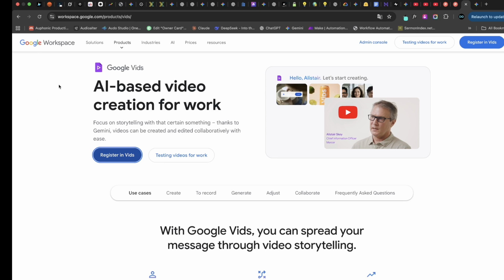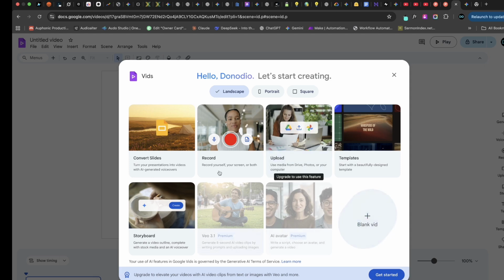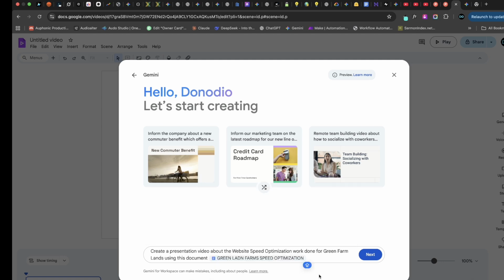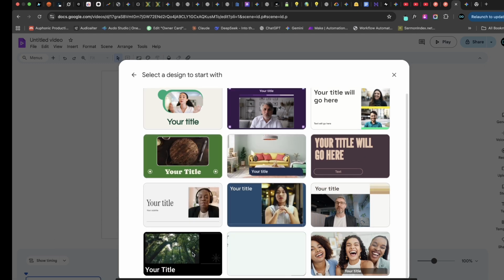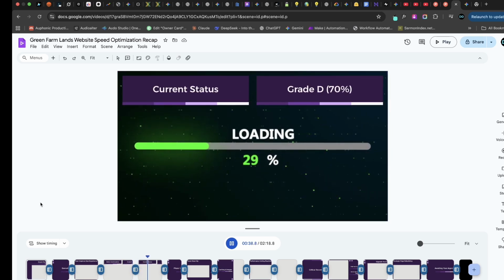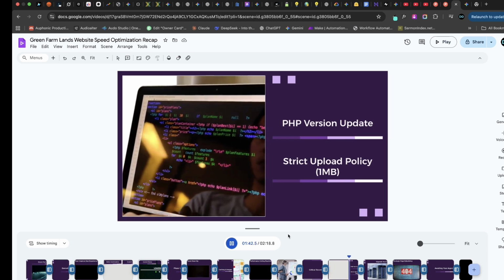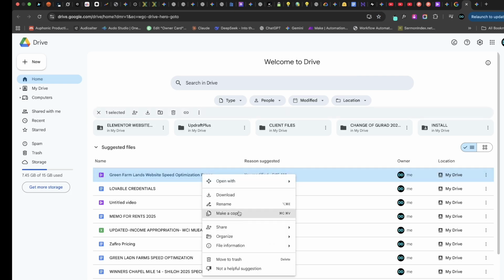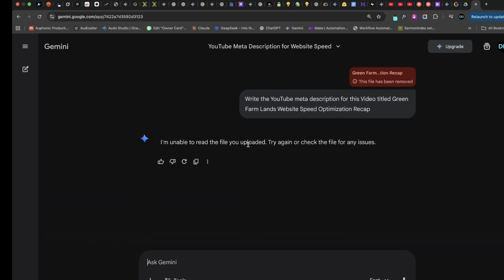How To Make Videos With Gemini Using Google Vids | Google AI Video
🚀 STOP FILMING, START GENERATING: AI Video Creation with Gemini & Google Vids
Ready to master AI video creation and finally beat the overwhelm of online business? This step-by-step tutorial shows you exactly how to use Google Vids with Gemini to generate professional, engaging videos without needing complex editing software or a giant budget.

If you’re an entrepreneur or tech enthusiast looking to save hours on content creation and dominate video marketing with the latest AI tools, you need to watch this now.

Don't get left behind. See how effortless video content can be and grab the full, deeper training that unlocks the real revenue strategies.

Watch the FREE on-demand masterclass and learn how to earn your first $1000 with AI and video ~~

In this video, we go beyond the basics of Google AI Video and dive deep into the new features that can transform your workflow.

💡 You’ll Learn The Core AI Video Workflow:
✅ Gemini Prompting for Video: How to write cinematic, clear prompts that get you high-quality video drafts instantly.
✅ Mastering Google Vids: A complete beginner’s walkthrough of the interface, including using AI-generated voiceovers and music.
✅ From Idea to Final Cut in Minutes: The exact workflow to create professional videos for social media, YouTube, or your business presentations using Google Workspace's newest AI power.
✅ SEO for AI Content: Key strategies to ensure your AI-created video ranks on YouTube and Google Search.
✅ Why This is the Future of Content: Understand how using tools like Gemini and Google Vids is essential for scaling your online business without burnout.

This is the foundational strategy for leveraging Google's most powerful AI tools to build a sustainable, future-proof online presence. Stop wrestling with video editors and start generating high-value content.

Ready to turn your ideas into income?

💬 QUESTION OF THE DAY: What is the first type of video (explainer, tutorial, social clip) you plan to create using Gemini and Google Vids?

📢 DON'T FORGET TO:
✅ Like this video if you're ready to embrace AI for video creation!
🔔 to get the latest cutting-edge AI and tech tutorials that drive business results.

Comma-Separated Hashtags (No #) GeminiGoogleVids, GoogleAIVideo, AIVideoCreation, GeminiTutorial, GoogleWorkspaceAI, TechForEntrepreneurs, BeginnerAITools, MakeVideosWithAI, AIContentCreation, VideoMarketingAI, GoogleVidsTutorial, AIAutomation, ContentCreationTips, GeminiAI

Hashtags (With #)